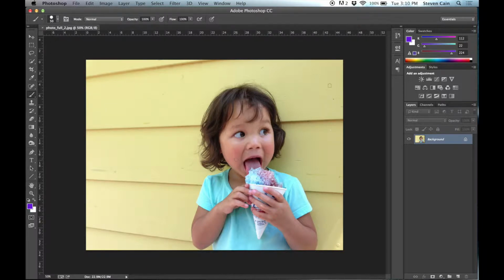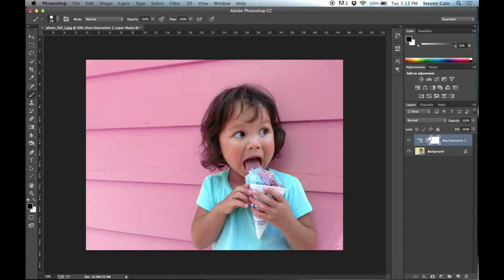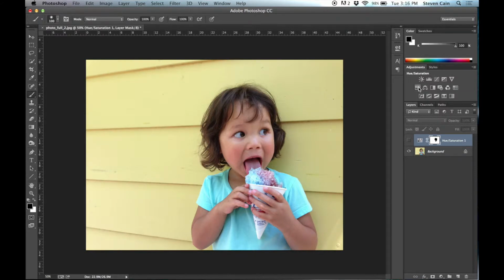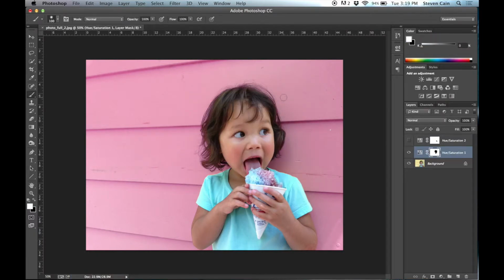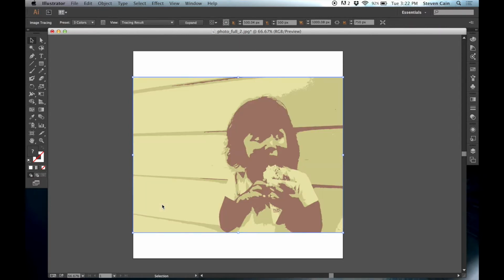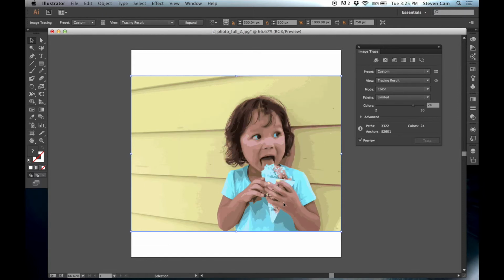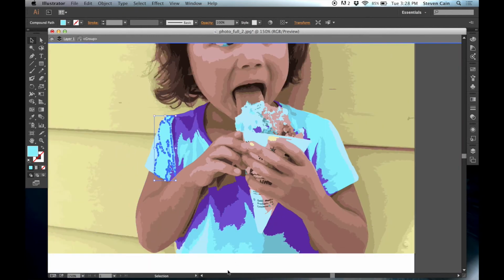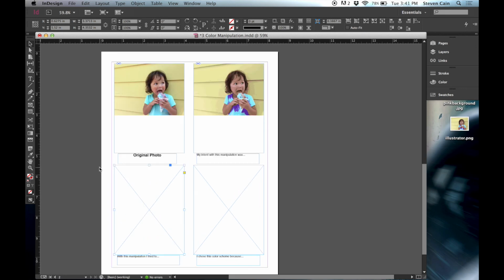Color Manipulation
Here are a few different color manipulation techniques that you can use to alter a photo in Illustrator or Photoshop.